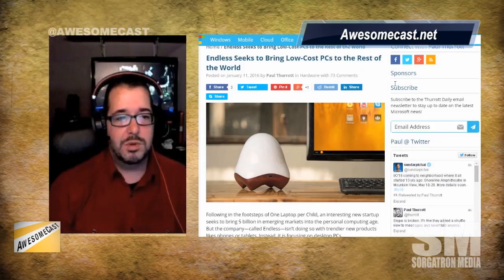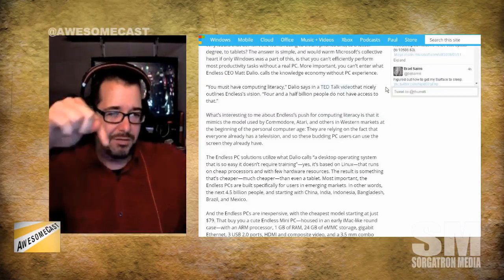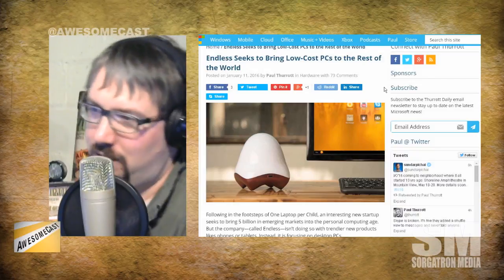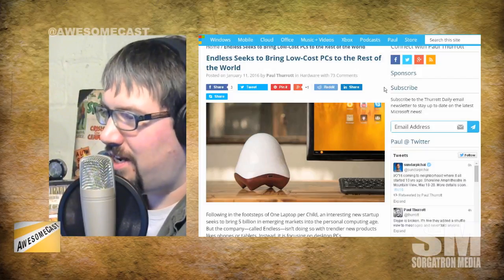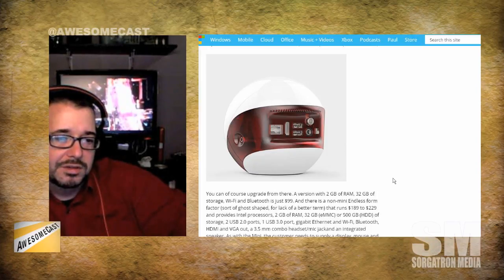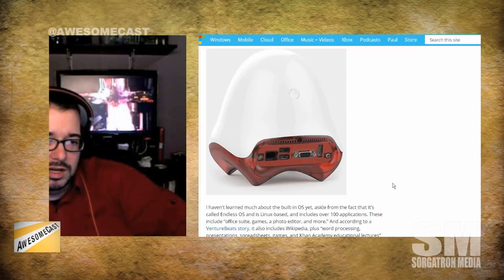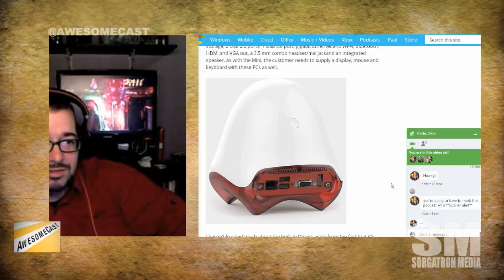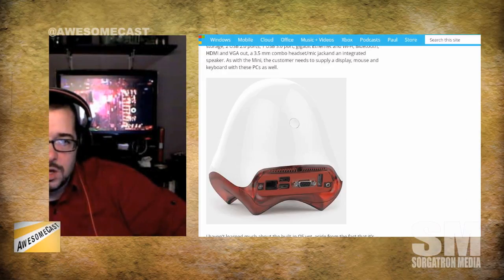Endless PC bringing low cost computers to the masses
How is Endless PC looking to provide cheaper, plug and play computing for other markets.

Follow these awesome people on Twitter: John Chichilla (@chilla), Katie Dudas (@Kdudders), and Mike Sorg (@Sorgatron).